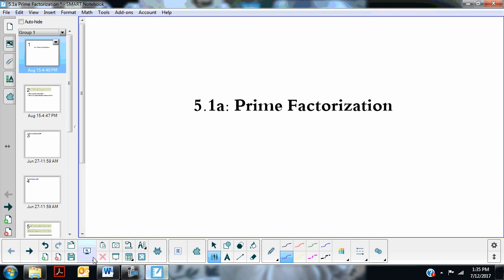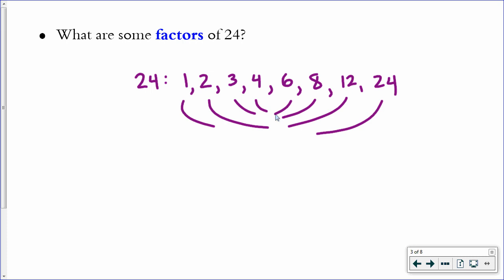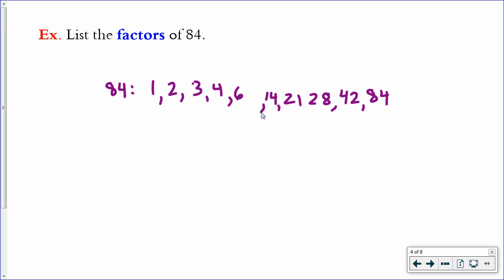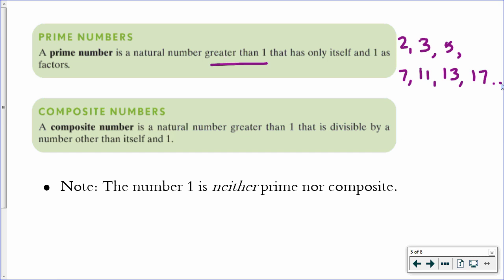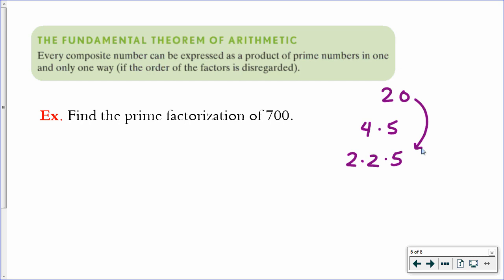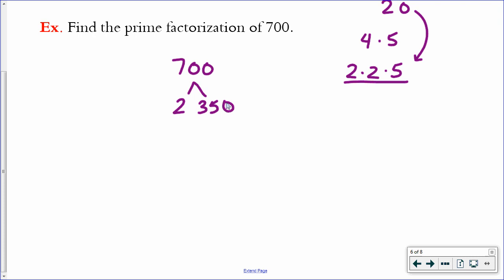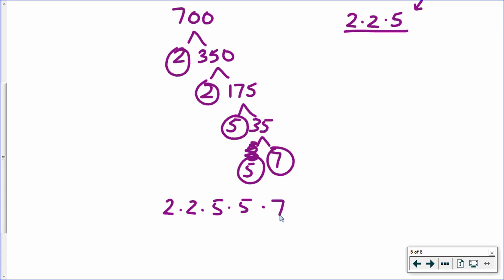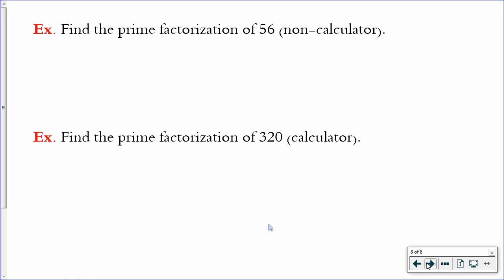5.1a Prime Factorization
This video defines the natural numbers, factor, prime numbers and composite numbers. It states the Fundamental Theorem of Arithmetic and demonstrates how to find the prime factorization of numbers.